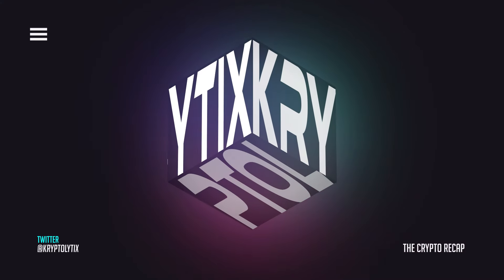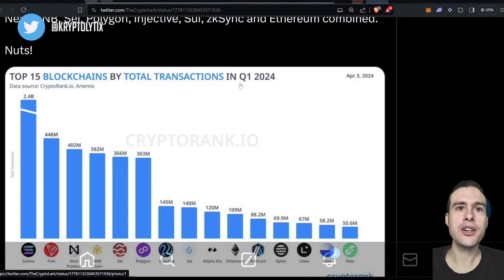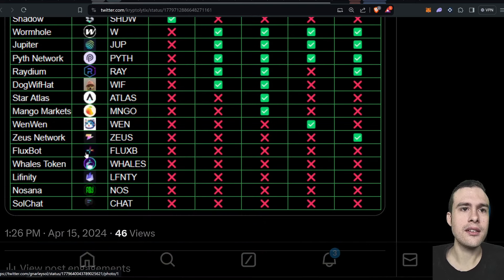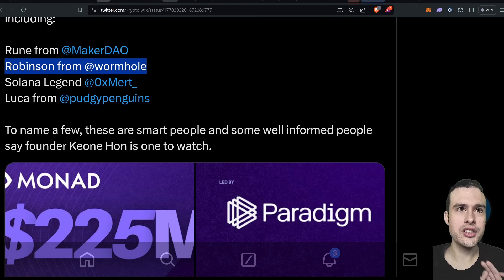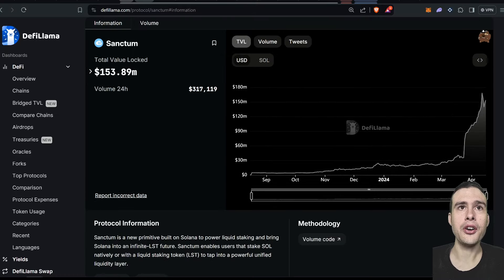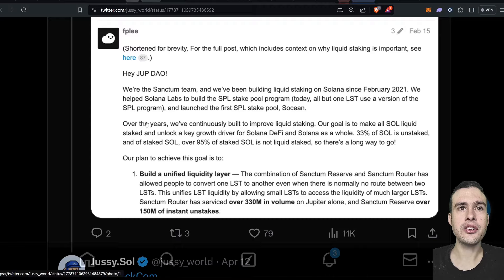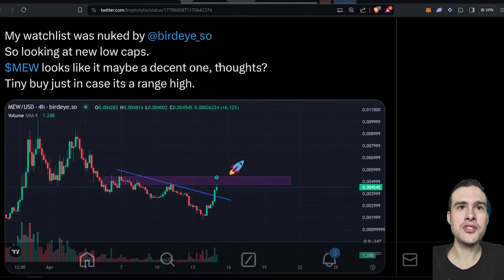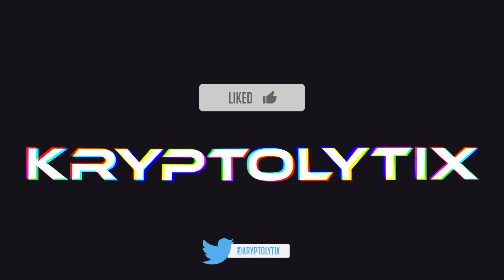Solana Sails On! Despite Price Dip, New Ecosystem Projects & Airdrops Explode!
Solana navigates a short-term dip, but the ecosystem roars ahead!

This week's Kryptolytix Recap dives deep into exciting new projects, upcoming airdrops, and innovative DeFi solutions on Solana:

Solana Ecosystem Buzz:

Solana Chain Dominates Transactions: Unveiling Solana's massive usage.
SolMail Arrives: Bringing on-chain email to the Solana Saga phone.
Solana Ecosystem Coins on Centralized Exchanges: Growing mainstream adoption.
Ranger: The New DEX Aggregator: Simplifying DeFi on Solana.

Airdrop Mania:
Wormhole Monad Airdrop: Rewards for loyal stakers.
KMNO & Zeus Token Airdrops: Capitalize on free tokens.
Sanctum's High-Yield Liquid Staking: Earn passive income on Solana.

Solana DeFi & More:
Jupiter LFG Launchpad Gems: Discover promising new projects.
SharkyFi Launch: LFG Launchpad coming up.
Earn Yield on Francium: Unlock DeFi opportunities for memes.

🗠 Drift - Perps Trading Decentralized - Top Rated Solana Based PerpDEX

0:00 - Solana Price Update - Short Term Bearish - Possible Supports
4:42 - Solana On Chain Transactions more than top 5 other chains combined
7:07 - SolMail On Chain email on Solana for Solana Saga
8:08 - Solana Ecosystem Coins on CEXs
11:58 - Ranger PerpDex Aggregator - Similar to Jupiter
13:04 - Wormhole Airdrop Update - Monad Airdrop to Stakers
15:16 - KMNO Kamino Airdrop Update
18:21 - Sanctum's Infinity High Yield Liquid Staked Solana
21:32 - Jupiter LFG Launchpad Candidates this week
25:26 - Zeus Token Airdrop and token price post Launch
26:36 - SharkyFi Launch
27:27 - MEW Memecoin and Earn Yield on Francium
33:24 - SLERF donation pool for Pre-Sale refund